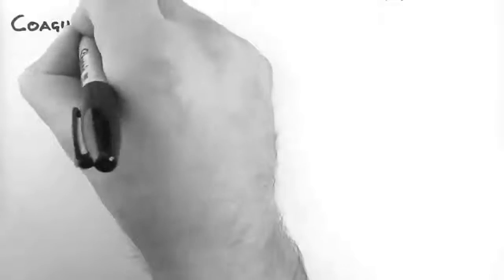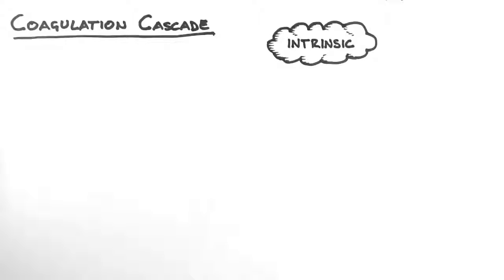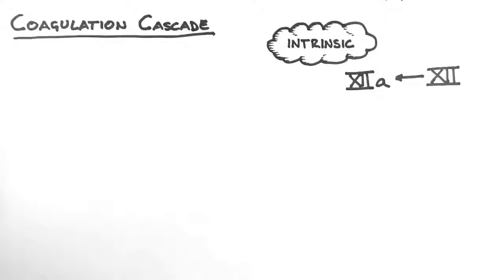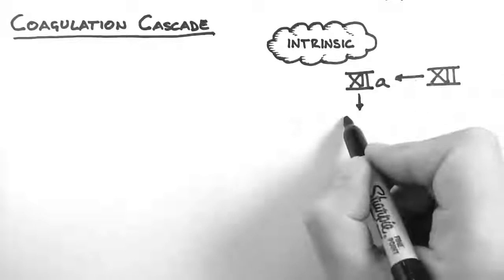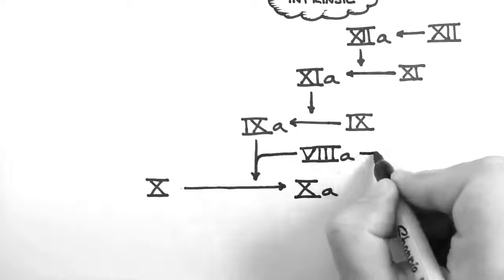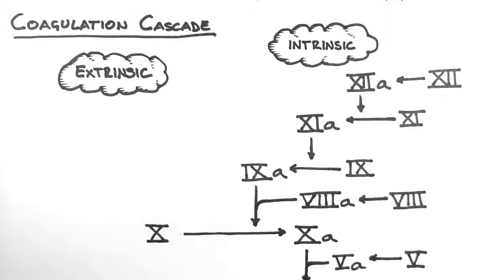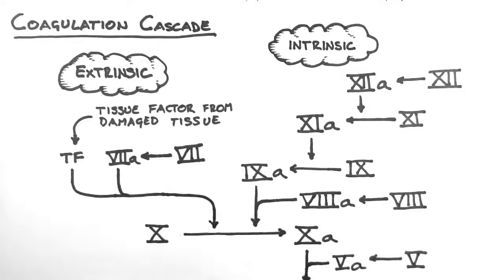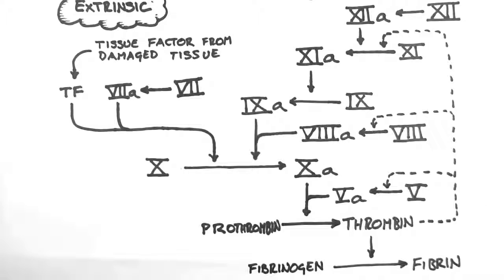Haemostasis 2 Coagulation Cascade